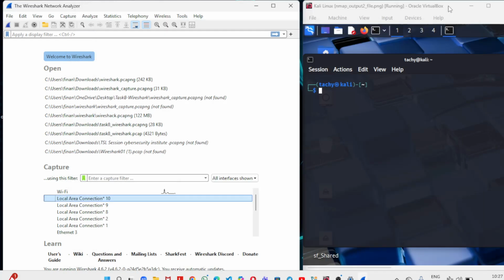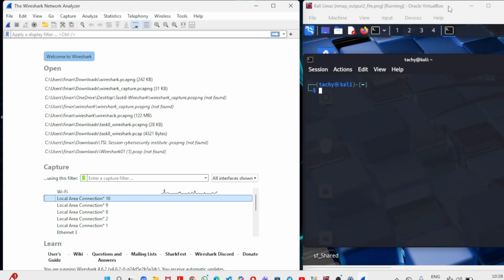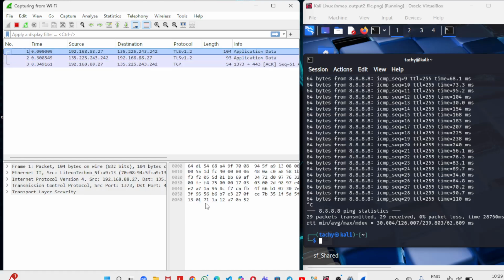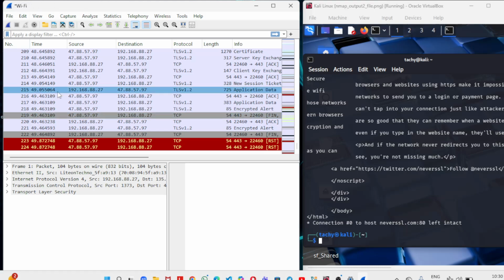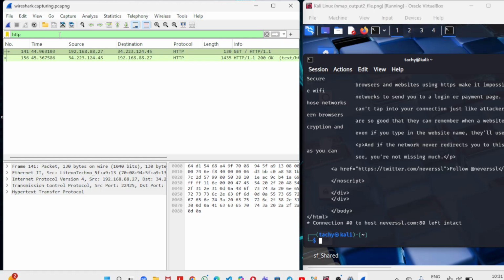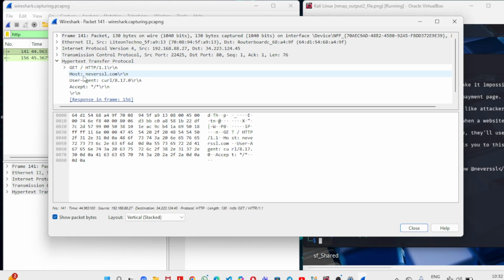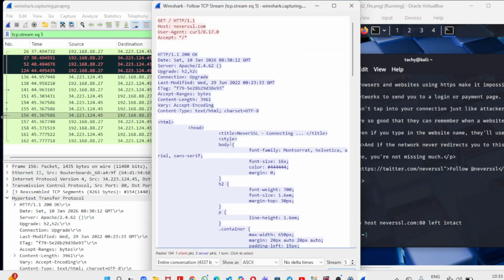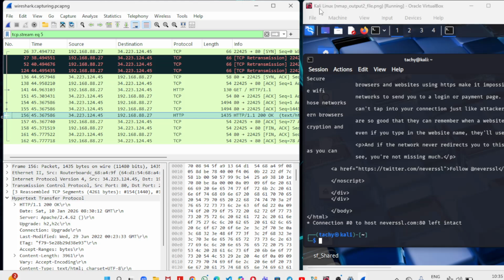Network Traffic Capture and Analysis with Wireshark ( Plaintext HTTP )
This video demonstrates controlled network traffic capture and analysis using Wireshark.
Traffic is generated from a Linux virtual machine while capture is performed on the host system.

The demonstration includes:
- Correct capture interface identification
- Controlled generation of plaintext HTTP traffic
- Packet capture and filtering using Wireshark
- Application-layer analysis of HTTP requests and responses
- Security implications of unencrypted network communication

This task highlights the risks of plaintext protocols and the importance of encryption in modern networks.